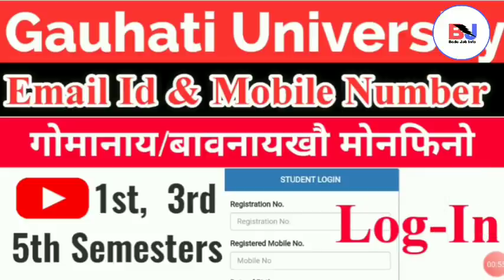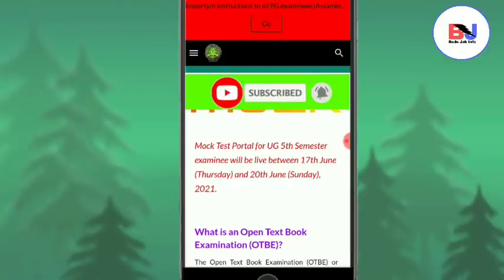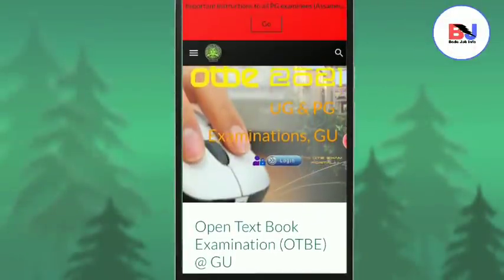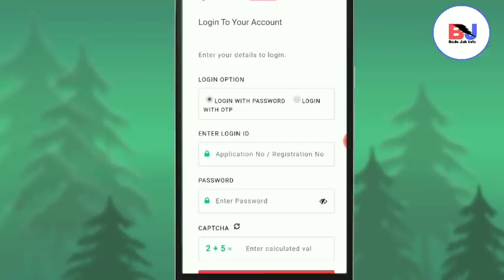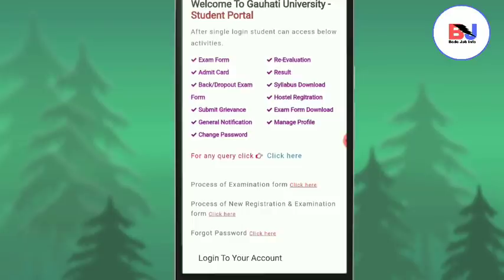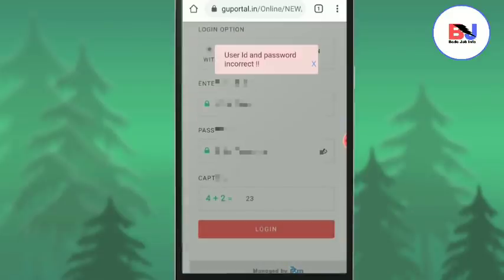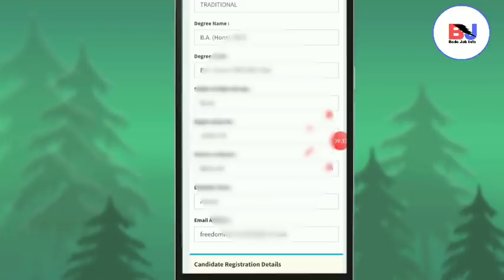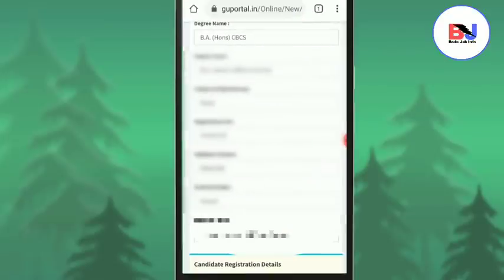Gauhati University Mock Test, Email Id Compulsory नामा How to Login Portal ||TDC Semesters Exam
Gauhati University Mock Test Proces

*Bodo Job Info*